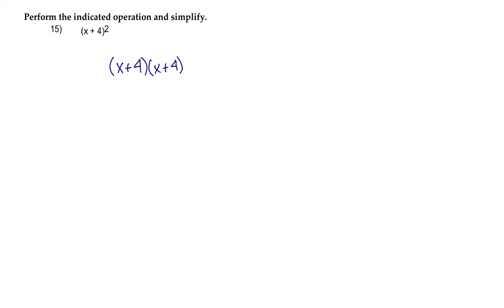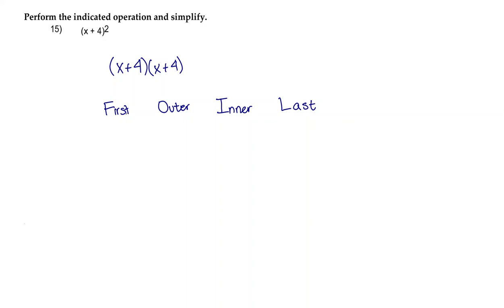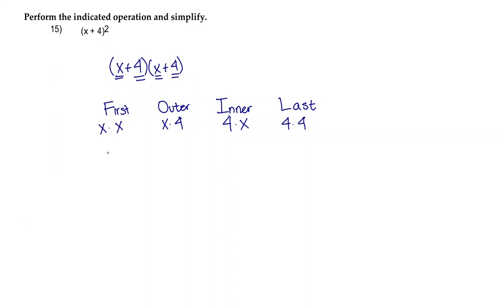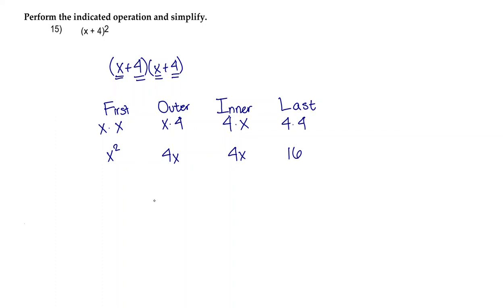15) Perform the indicated operation and simplify.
15) Perform the indicated operation and simplify.